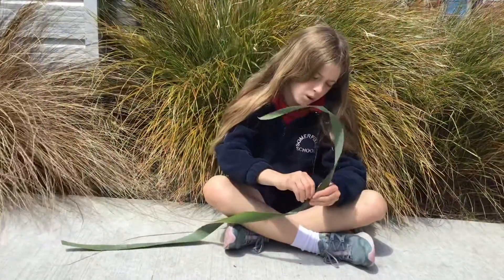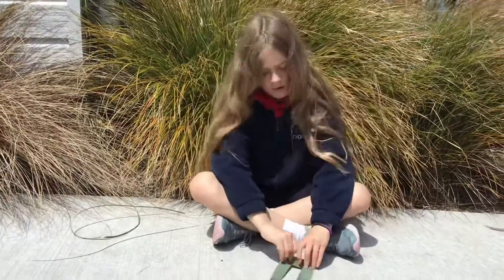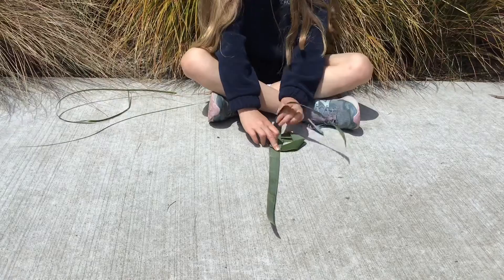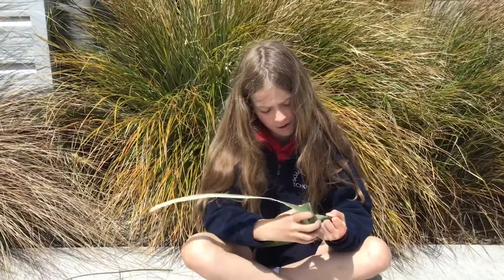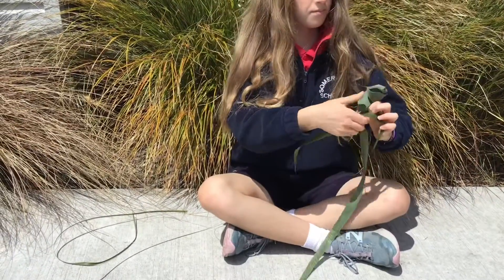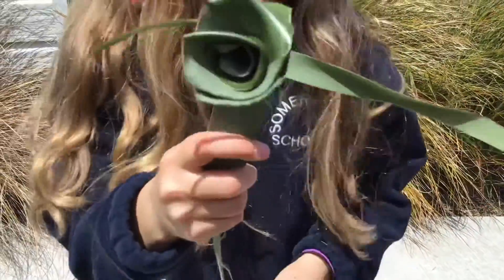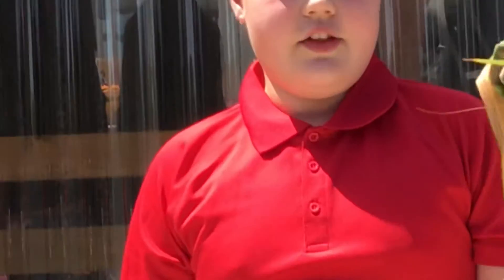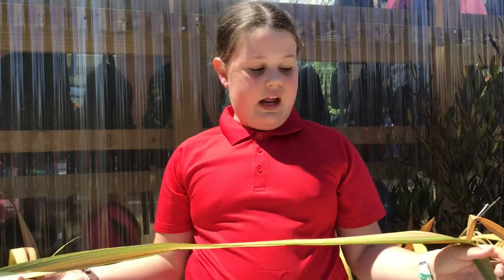25 November 2021